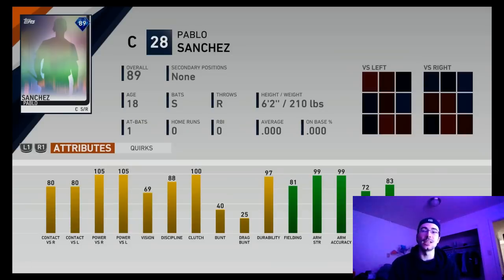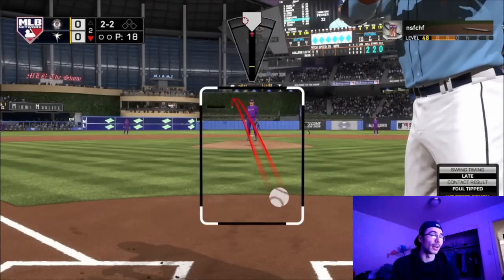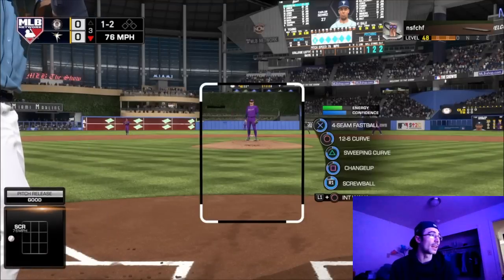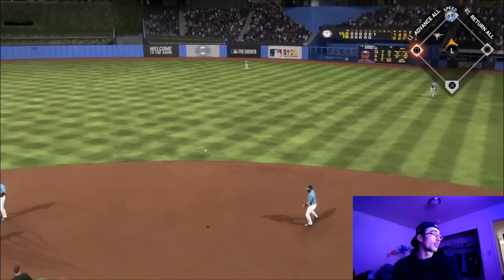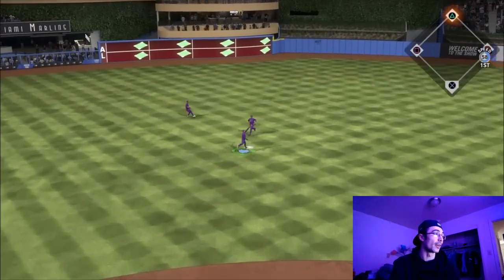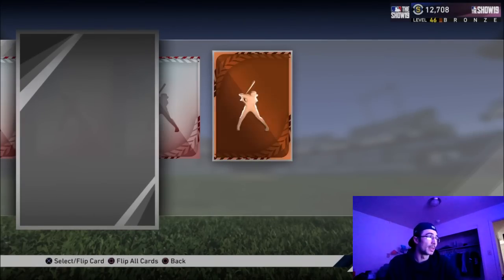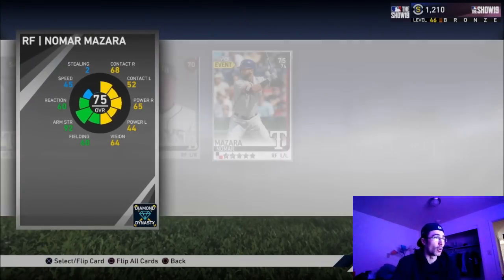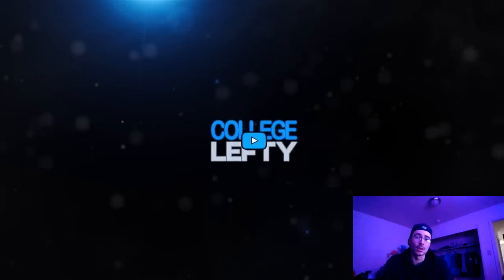96 Ovr Cy Young and 87 Ovr Willie Mays Carry the Squad! 1 Diamond Player Pulled! MLB The Show 19